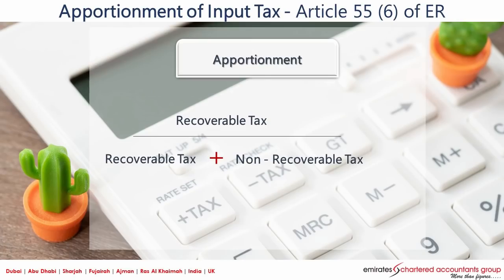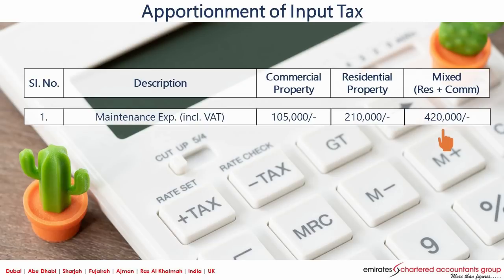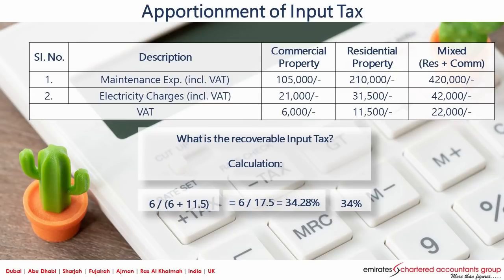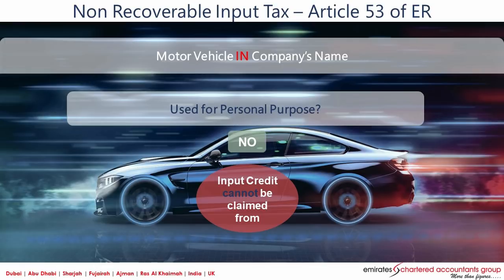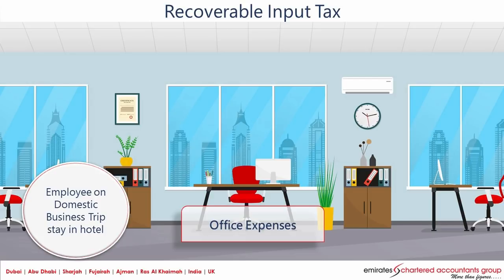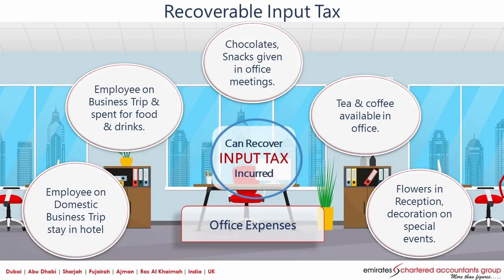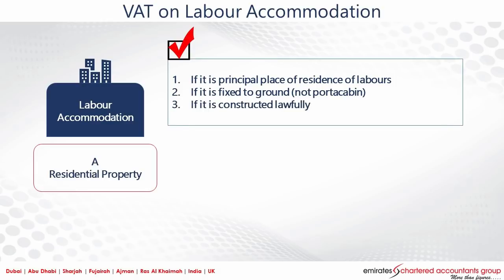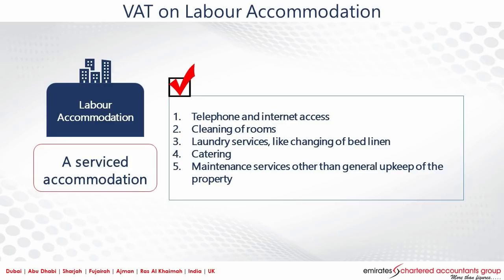Error Free VAT Return Filing Part 3 | VAT Consultants in UAE- CEO,CA Manu, ECA Group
VAT Return Filing in UAE | In this video, you will learn how to file an error-free VAT Return in the UAE and rectify the common errors you find in VAT Return Form 201. Emirates Chartered Accountants also
provides VAT Consultants Service to advise clients, how to rectify the error they made while filing VAT Return.